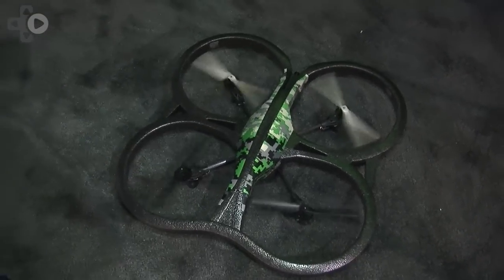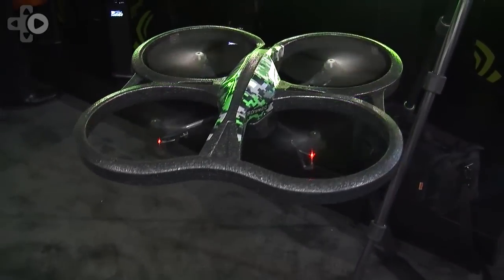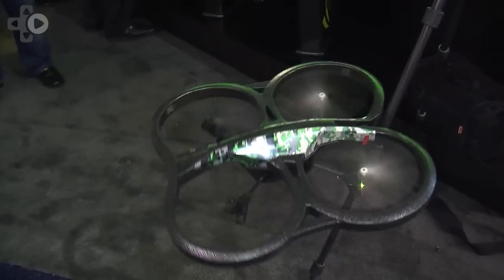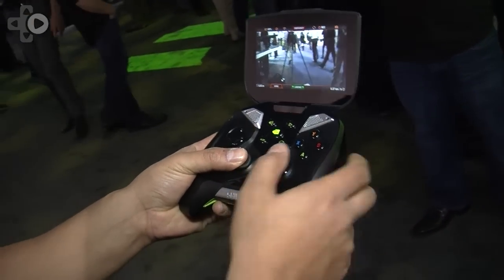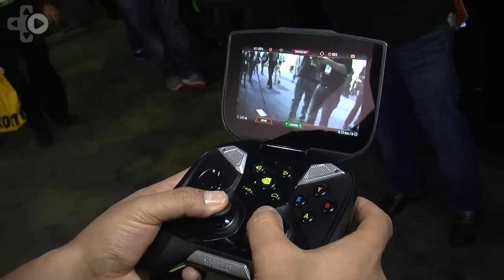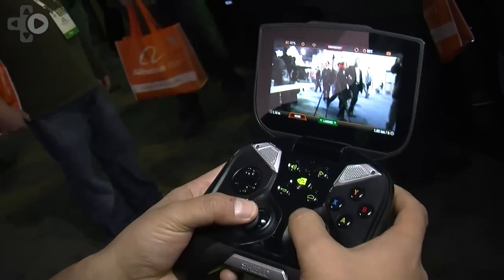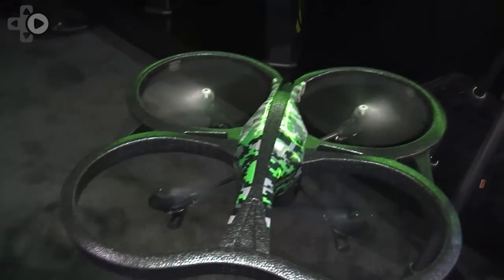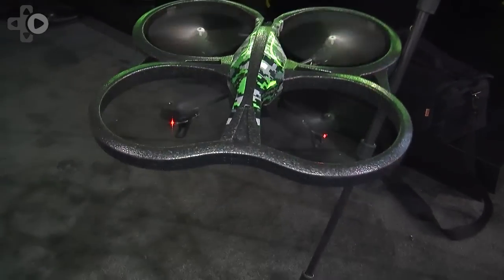NVIDIA Shield AR Drone 2.0 Demo At CES 2014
NVIDIA Marketing Manager Ujesh Desai demonstrates the new Parrot Drone 2.0 running on the Tegra 4 Shield portable gaming device at CES 2014 in Las Vegas.